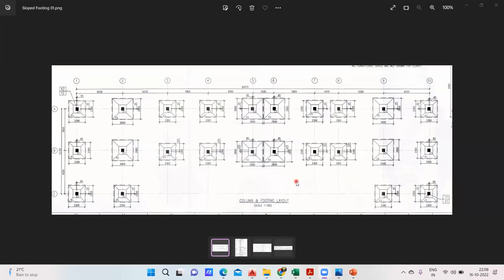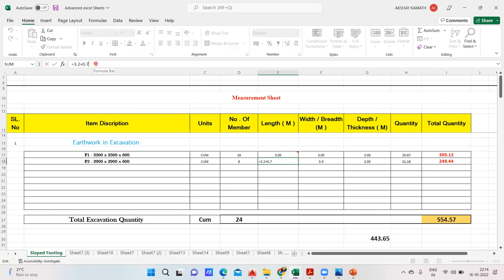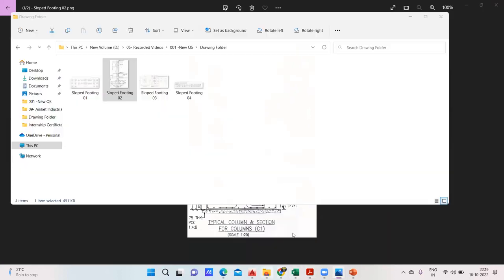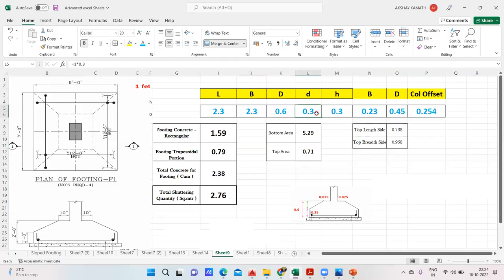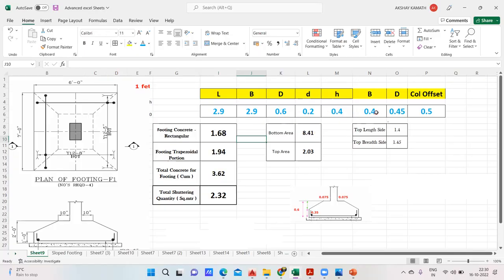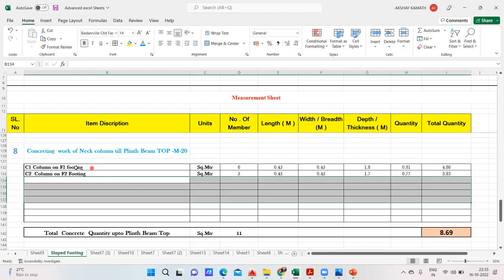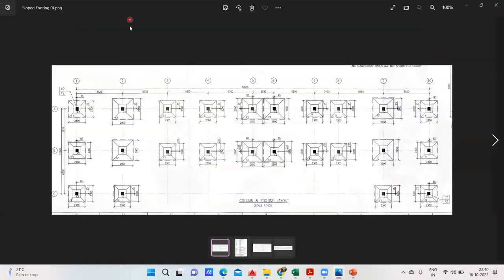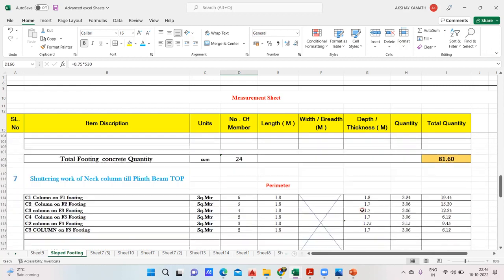17 live project for sloped footing